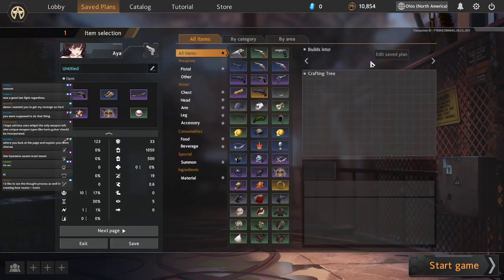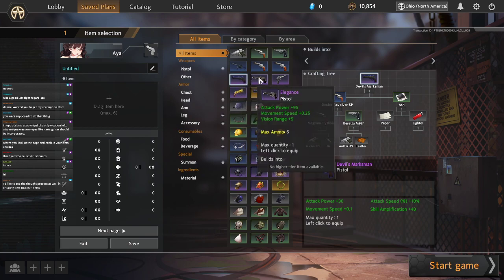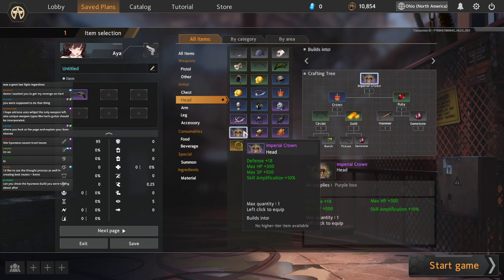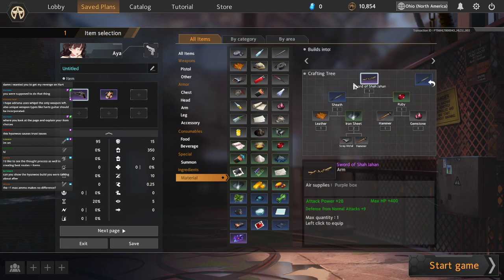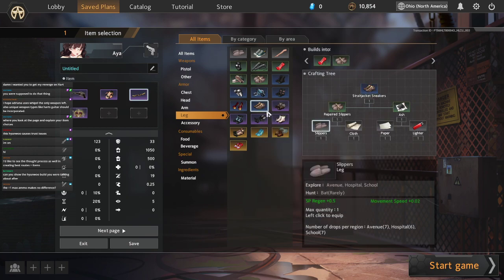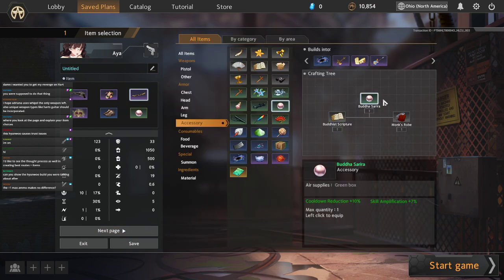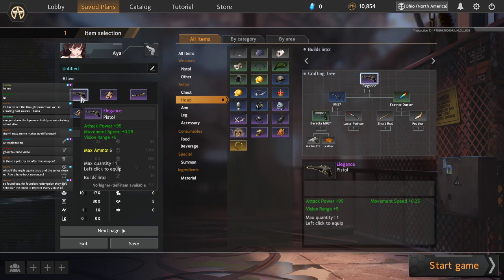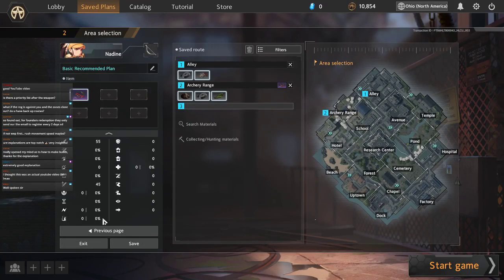[Eternal Return Black Survival] How To Plan Out A Build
Ever wondered how to put together a build from scratch in Eternal Return? I work out my thought process on my newest and strongest pistol Aya build yet on stream!